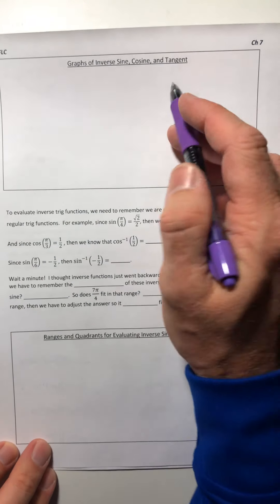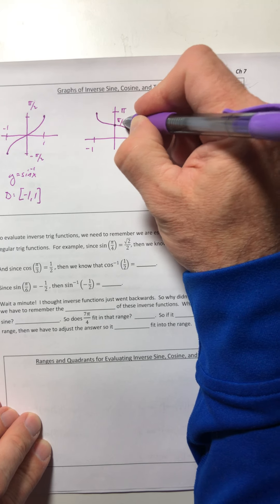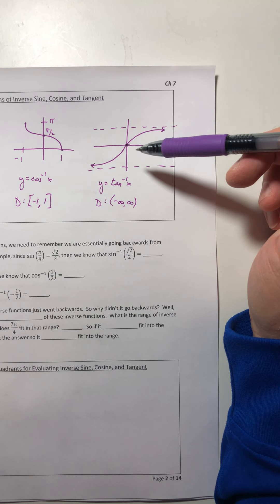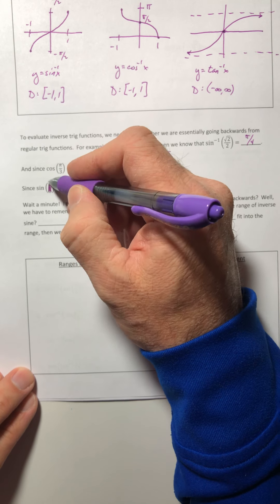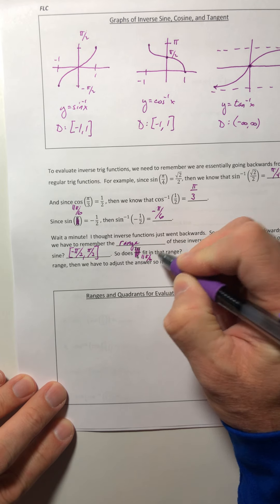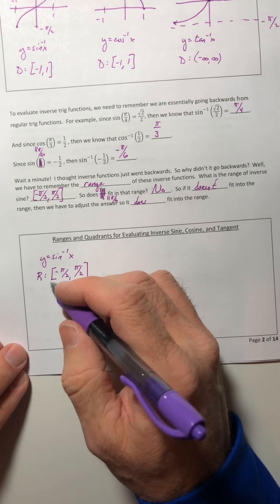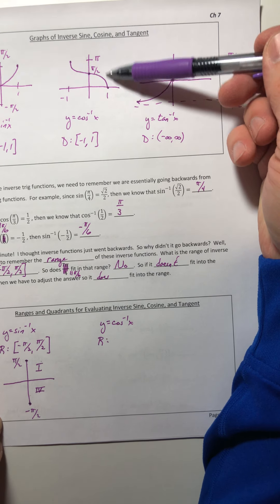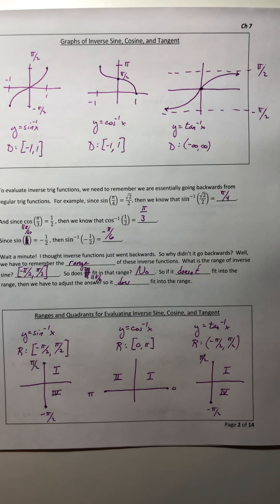Math 370 Section 7.1/7.2 B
Graphs of inverse trig functions